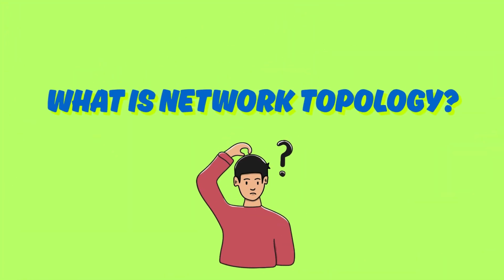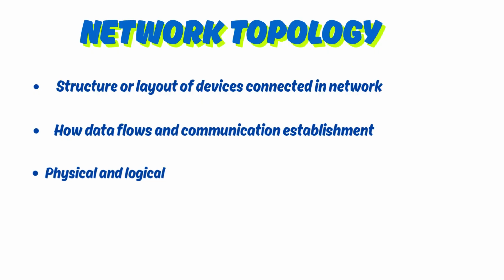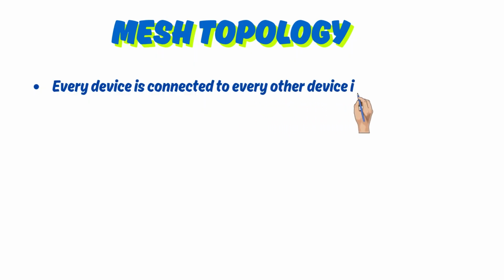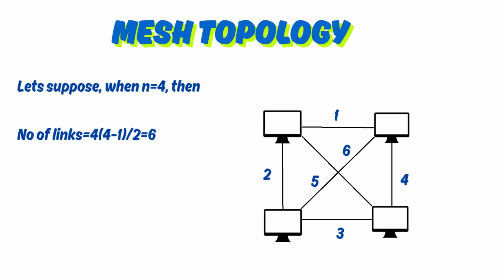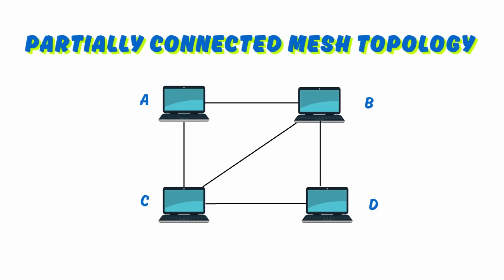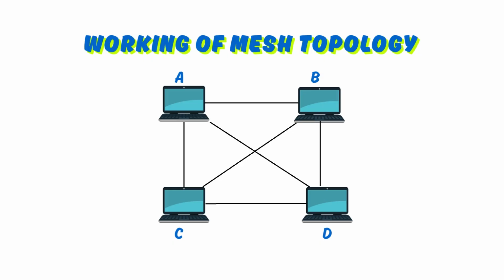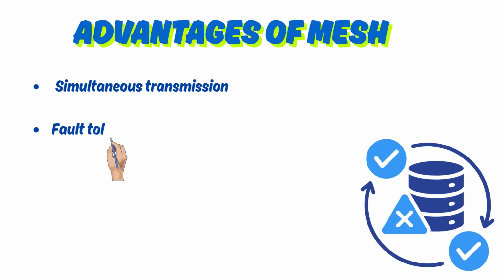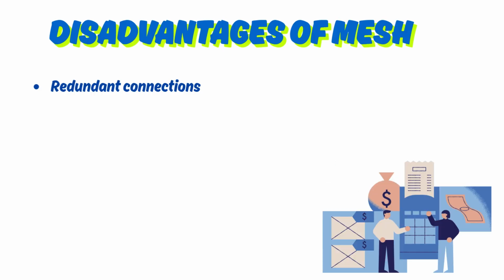✅ Mesh Topology Explained | Advantages, Disadvantages & Working with Diagram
Welcome to YasTech.
In this video, we explain Mesh Topology — one of the most secure and reliable types of network topologies used in computer networks. You’ll learn:

What is Mesh Topology?

Types of Mesh Topology (Full & Partial)

Key advantages & disadvantages

Use cases and real-world applications

Whether you're a student, IT enthusiast, or preparing for exams like CCNA, this video is for you!